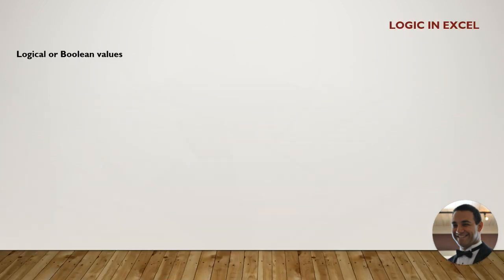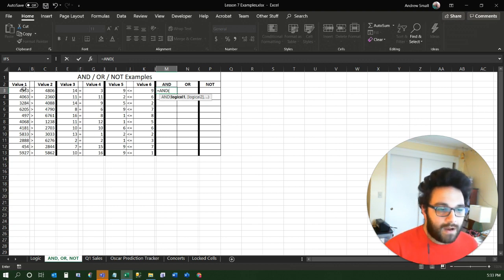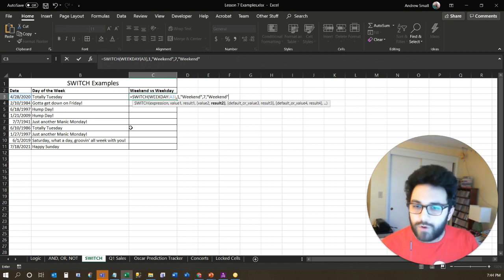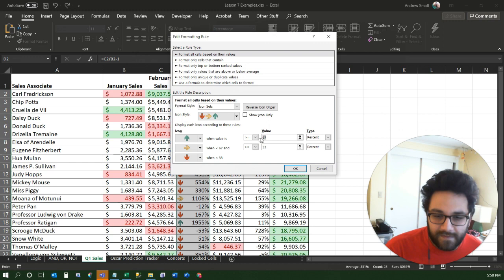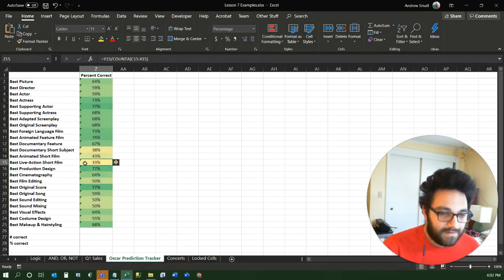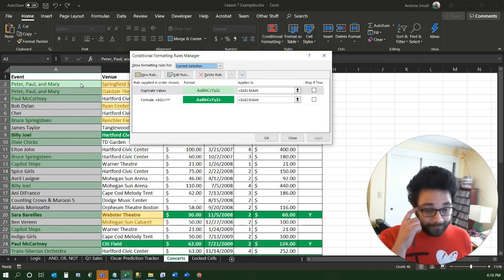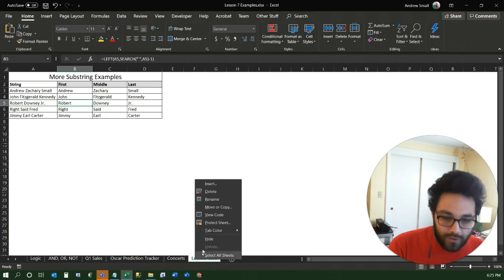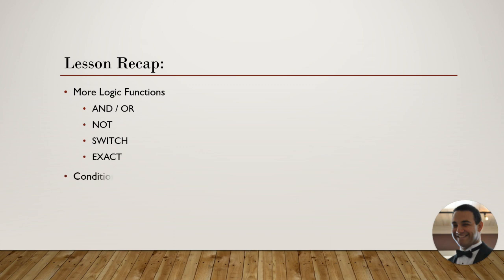Excel Lesson 7